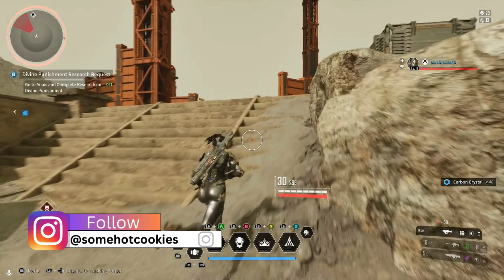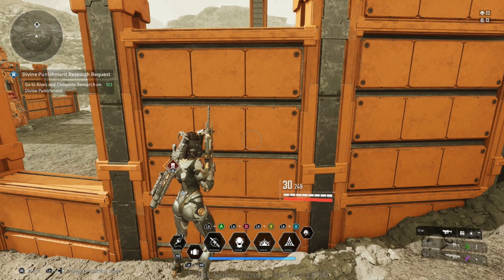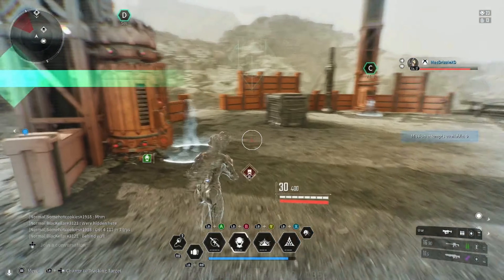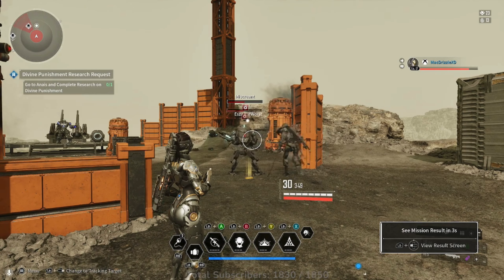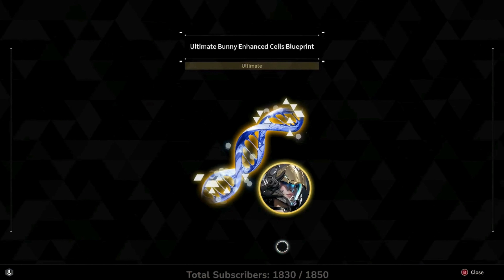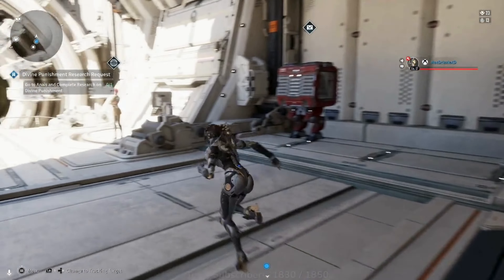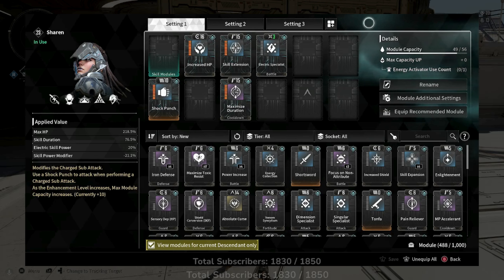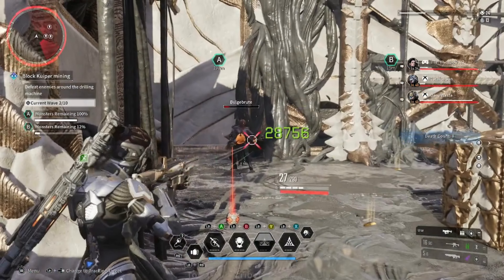The First Descendant - How To Get Higher Drop Rates (In Depth Guide)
In this video we break down EVERYTHING you need to know to get higher drop rates on certain amorphous materials and shaping material in The First Descendant!

Did this help you out in getting higher drop rates? Do you think Sharen is under rated? Do you think this makes farming faster?

0:00 - 0:52 Intro
0:53 - 1:28 Recon Mission Explanation
1:29 - 2:53 Recon Mission Rewards Explanation
2:54 - 3:27 Explaining Drop Percentages
3:28 - 4:00 Explaining the Variance in Rewards
4:01 - 5:10 Explaining Sharen's Enhances Drop Rate and Strat
5:11 - 6:13 BIG PSA for ALL players
6:14 - 7:15 How to Make Sharen
7:16 - 8:04 How to Speed Up / Purchase Sharen
8:05 - 9:10 How to Level Up Sharen FAST
9:11 - 10:06 How to Get Stealth to Last / Gameplan
10:07 - 11:37 Sharen Mod Set Up
11:38 - 12:33 Gameplan to Run Recon Missions
12:34 - 12:53 Explaining How It All Adds Up
12:54 - 13:26 Personal Anecdote
13:27 - 14:20 Outro

TIP DIRECTLY THROUGH HERE!

IMPORTANT: All videos, images, and sounds used in tandem with the rest of my content for my videos and thumbnails are property of their rightful owners and are protected under "Fair use"